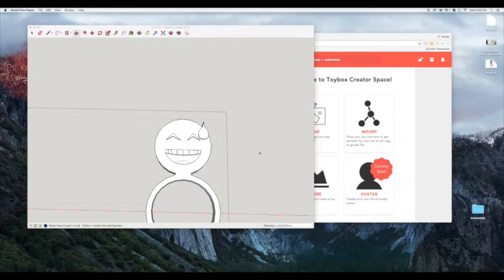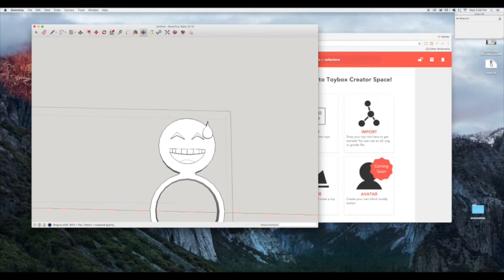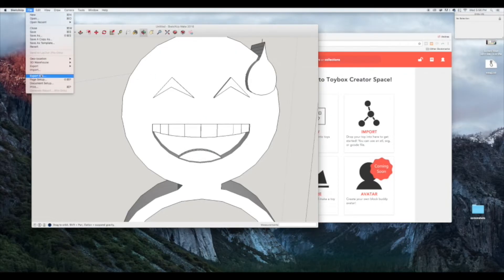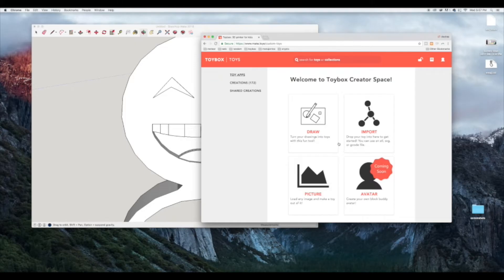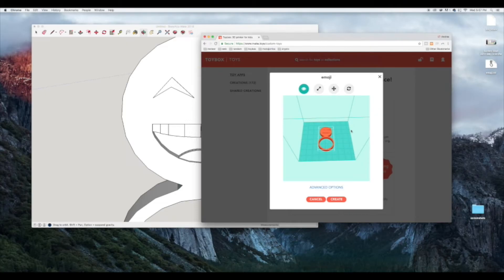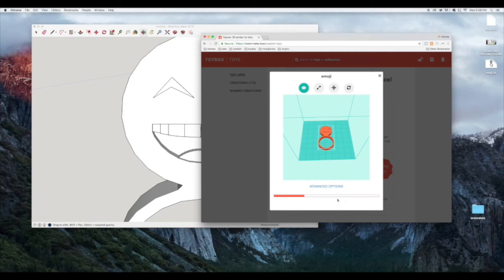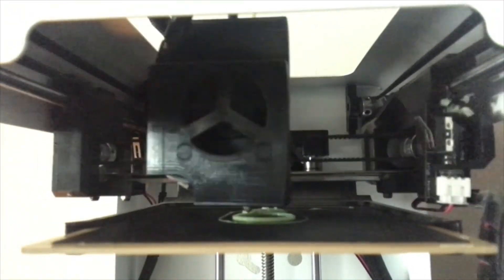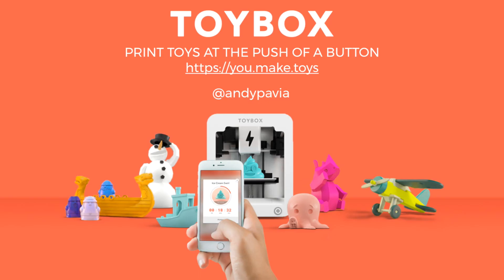Toybox - import your custom models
The Toybox platform allows users to upload their own designs made with most CAD'ing systems out there. The platform accepts STL and GCode files, and allows users to place, scale, and rotate their designs on the print bed. Users can also save their designs in the Toybox cloud for future use and even share their designs with other users.